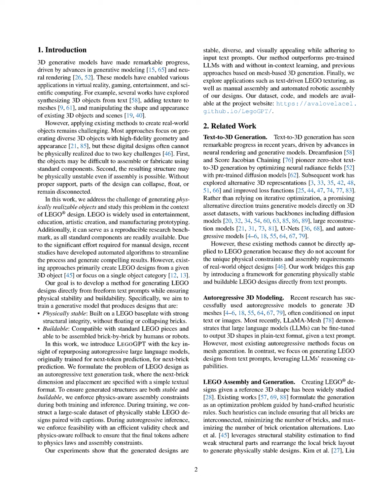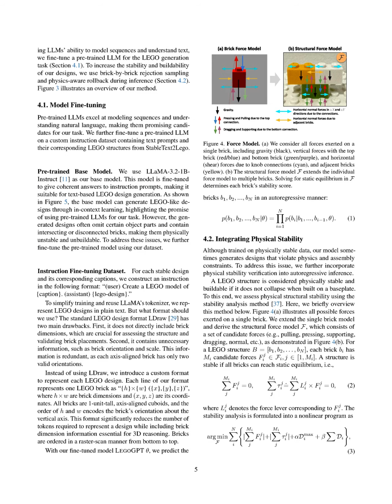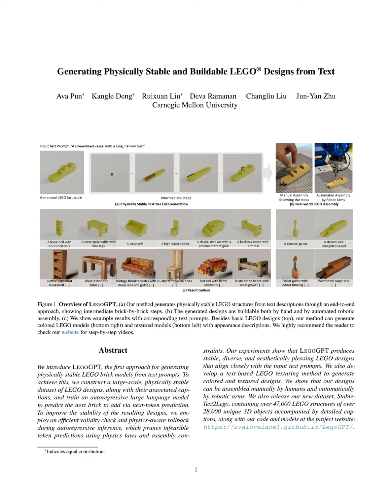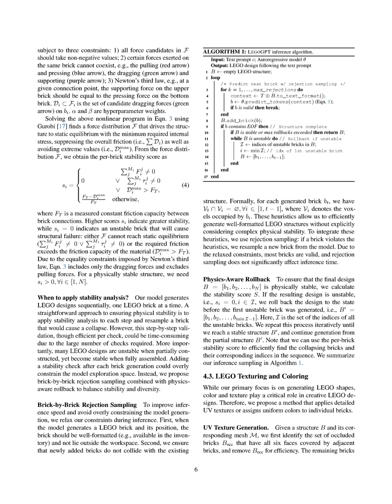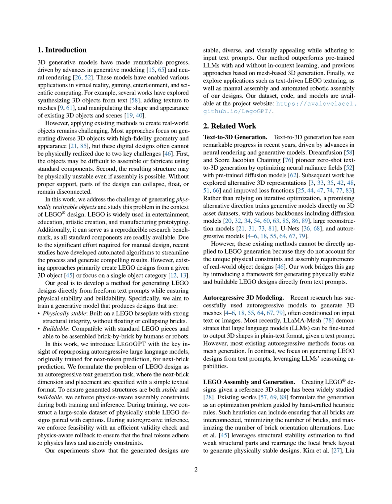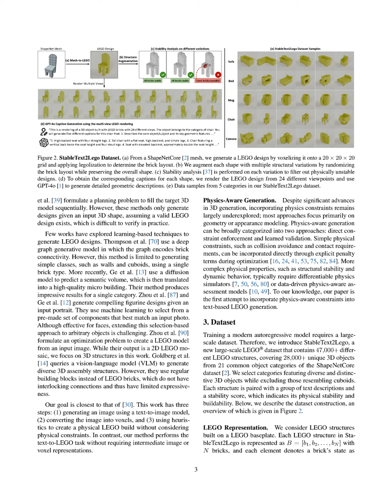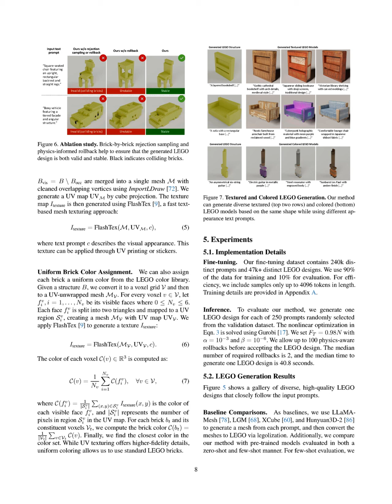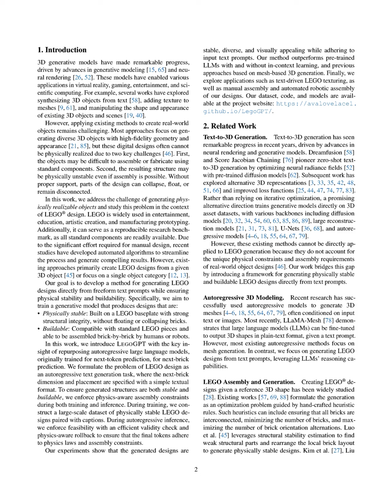[QA] Generating Physically Stable and Buildable LEGO Designs from Text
LEGOGPT generates stable LEGO models from text prompts using a large dataset and physics-aware techniques, producing diverse designs that can be manually or robotically assembled.